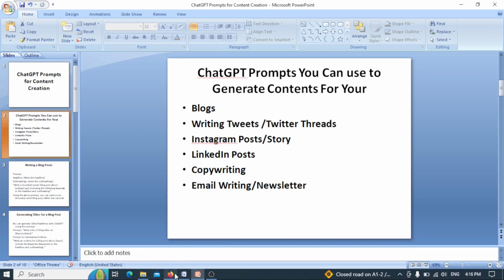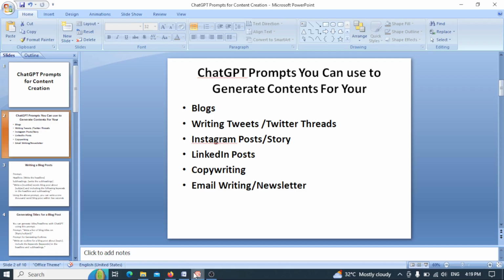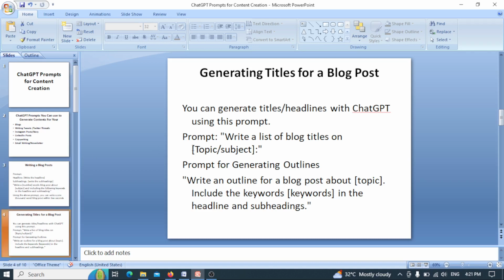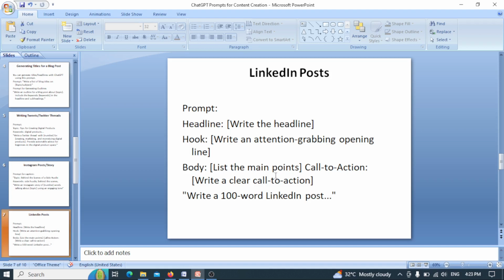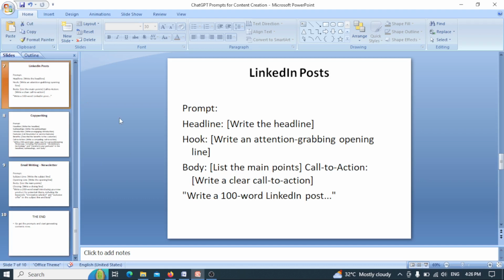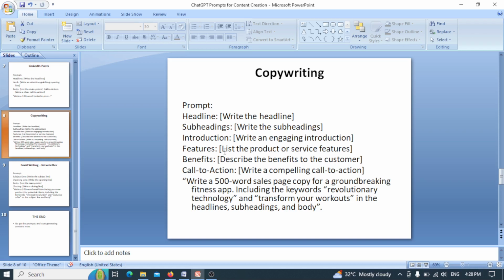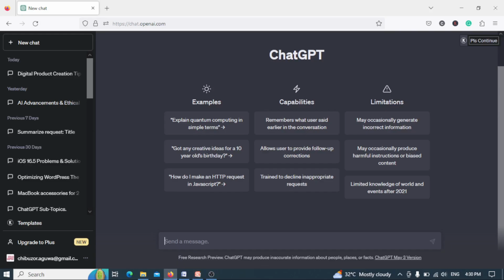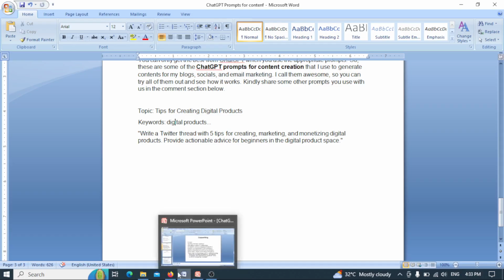ChatGPT Prompts For Content Creation: Blogs, Socials, Copywriting, Emails & Newsletters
In this video, I am going to show you how to use ChatGPT's content creation prompts to unlock limitless possibilities for your content marketing efforts.

ChatGPT prompts for content creation are a great way to help you create high-quality content that will help your business succeed. By using ChatGPT's prompts, you will be able to quickly and easily create content that meets the needs of your audience.

So in this video, I am going to show you how to use ChatGPT's prompts to create high-quality content that will help your business succeed. After watching this video, you will be able to use ChatGPT's prompts to create content that meets the needs of your audience.

BLOG POSTS

Awesome ChatGPT Prompts to Create Content for Bogs, Socials, and Newsletters